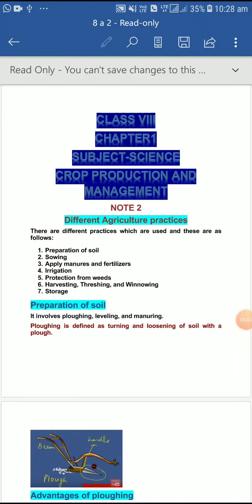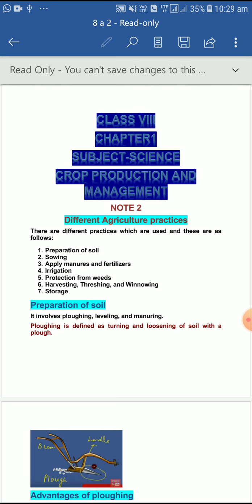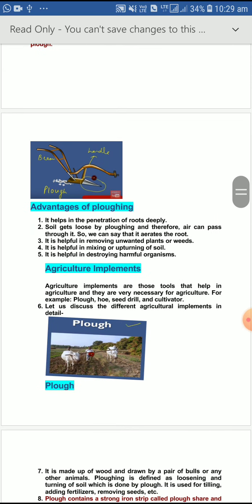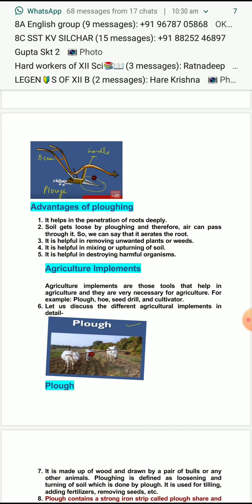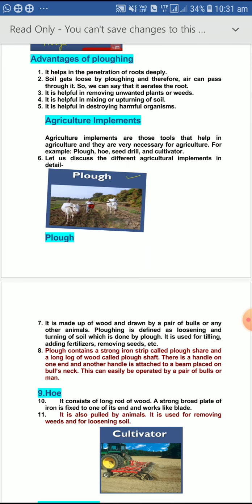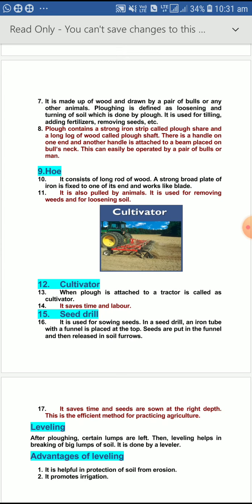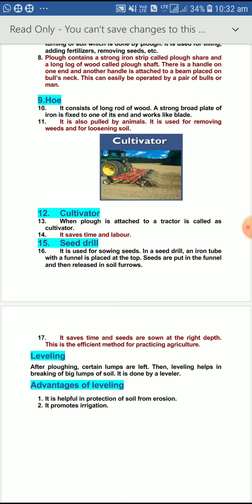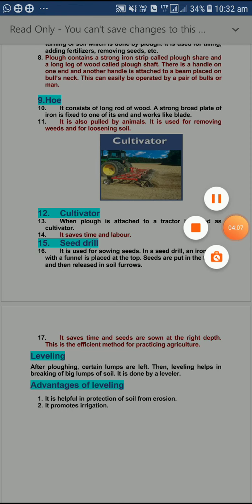Different agricultural practices